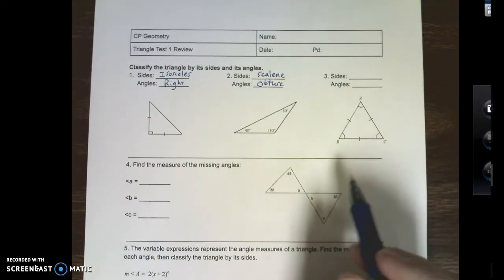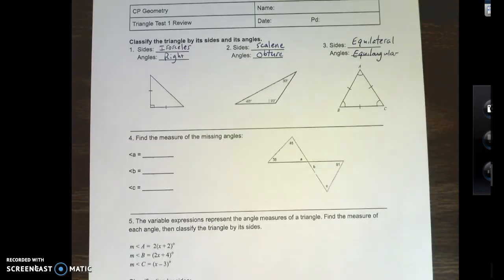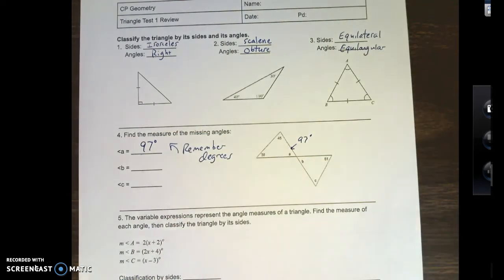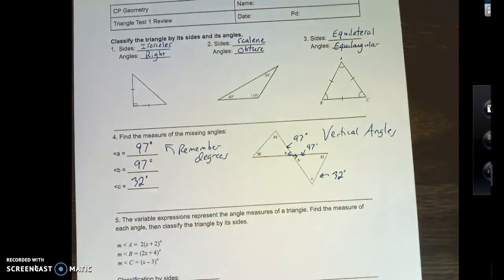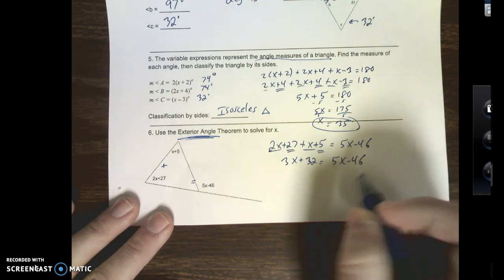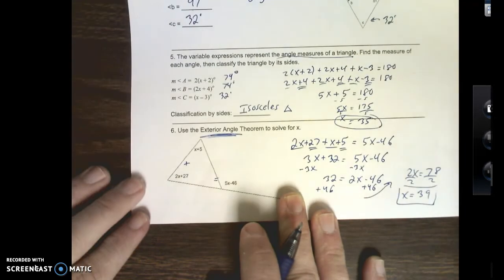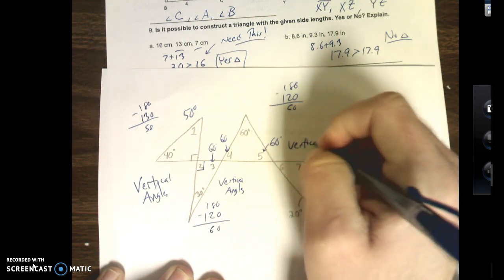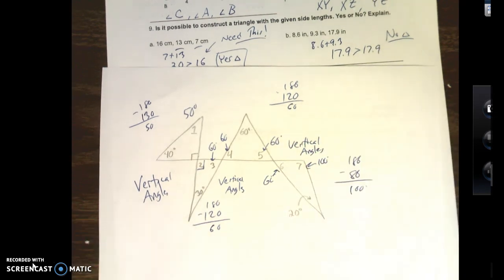Triangle Test 1 Review Walkthrough